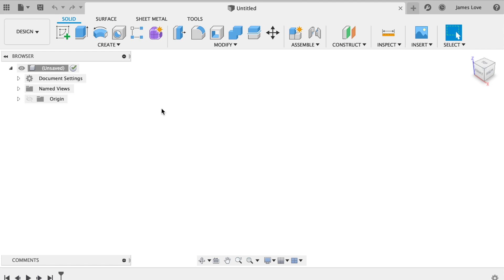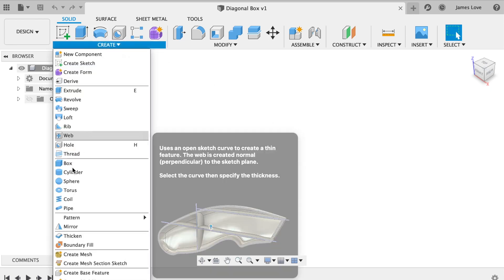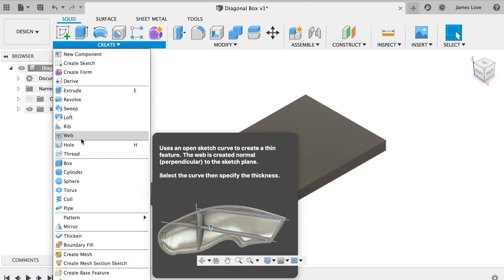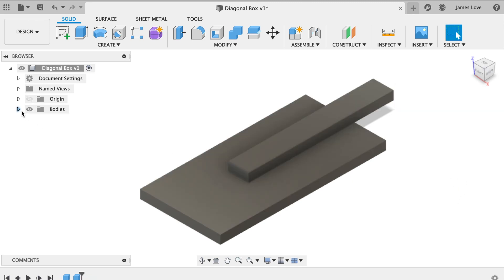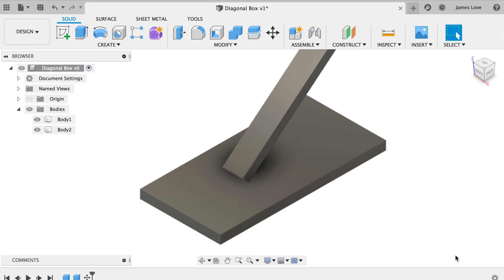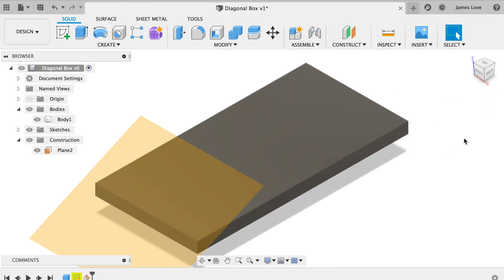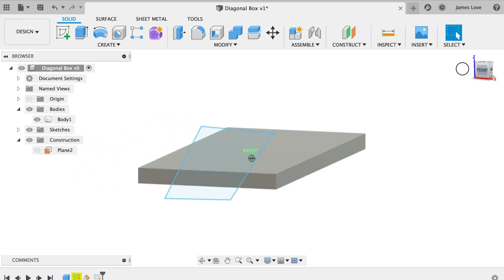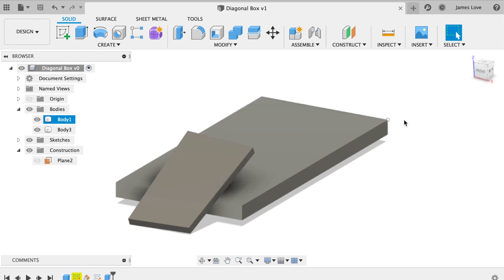Fusion 360 - Creating a Diagonal Box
This video is about Fusion 360 - Creating a Diagonal Box. In the first method, I use the 'move' command to rotate the box into position. In the second method, I use a construction plane at an angle to sketch the geometry.